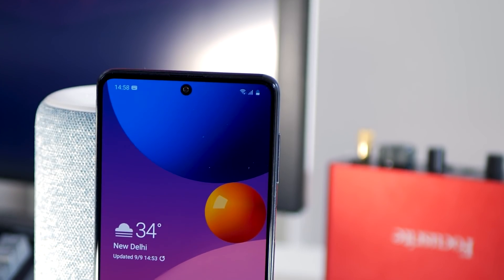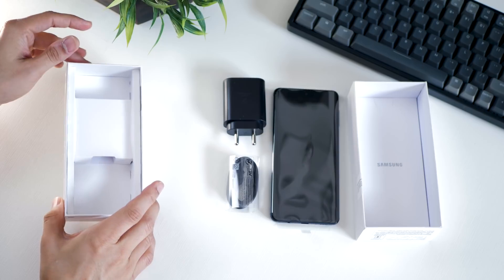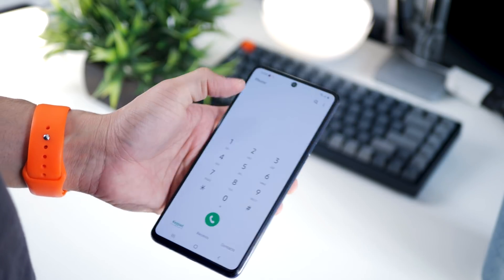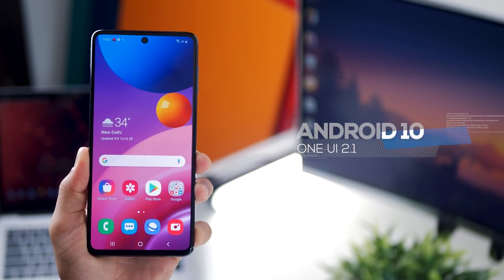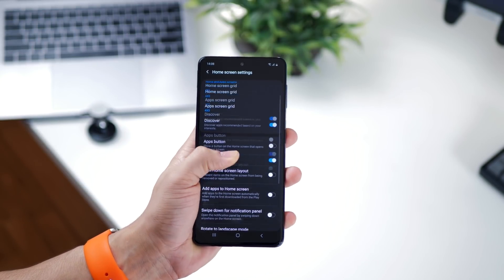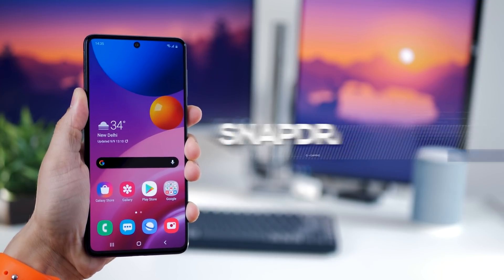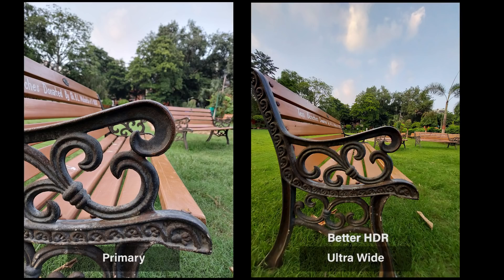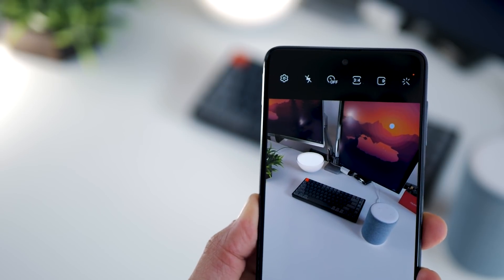Samsung Galaxy M51 - Full Review & Specs (2020)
Specifications, Camera Samples, Price and Comparison
Samsung Galaxy M51 with 7000mAh

Galaxy M51 Price in India

6 GB + 128 GB Memory: INR 24,999
8 GB + 128 GB Memory: INR 26,999

Galaxy M51 specifications:

OS: Android 10 with Samsung One UI 2.1
Processor: Snapdragon 730G
RAM: 6/8 GB
Memory: 128 GB
Dual SIM: Yes
Dual VoLTE: Yes
External memory: Yes, microSD upto 512 GB
Camera: 64 MP (f/1.8) + 12 MP ultra wide lens + 5 MP Macro  + 5 MP depth sensor
Video: 4K @30fps, 1080p @ 30 fps, slowmo
Front camera: 32 MP (f/2.0)
Battery: 7,000 non-removable
Display: 6.7 inches, Super AMOLED plus, Infinity-o
Screen resolution: 1080 x 2400 pixels
Bluetooth: Yes
Fingerprint: Yes, physical (side panel)
Body design: Unibody, plastic+glass
Charging port: Type C, Super Fast Charging, 25W
Headphone jack: Yes
Face Unlock: Yes
Wireless Charging: No
IP 68 Water and Dust Resistance: No

Software Features:

Single Take: Yes
Focus Mode: Yes
Dolby Atmos: Yes (only with earphones)
Samsung Pay: No
Bixby Routines: No
Samsung Dex: No
Bixby:No
Link to Windows: No
Secure folder: No
Dark Mode: Yes
Screen Recorder: Yes
Edge Lighting: No
Always on Display: Yes
Live Caption: Yes

Mo-B left drained

The Meanest Monster Face-off starts with a bang. The monstrous 7000mAh Battery of Samsung Galaxy M51 is just too powerful even for the hungry challenger Mo-B. Watch how Galaxy M51 stands its ground for the Meanest Monster Ever title while Mo-B falls short of his big claims for the coveted title.